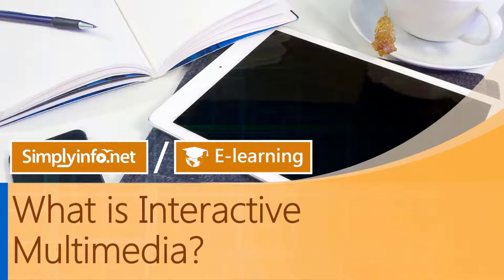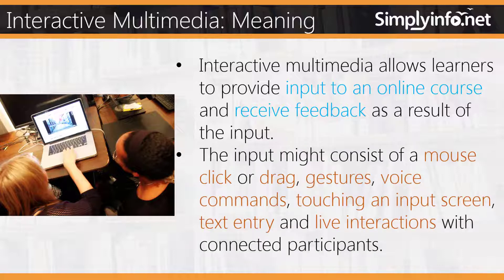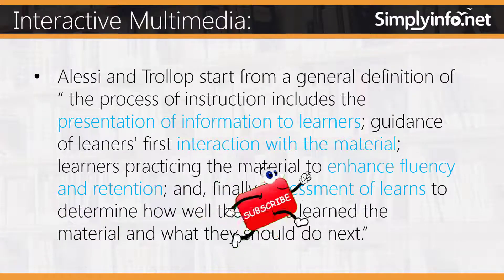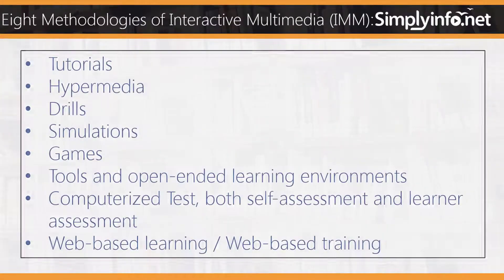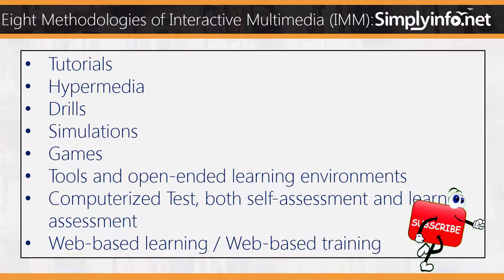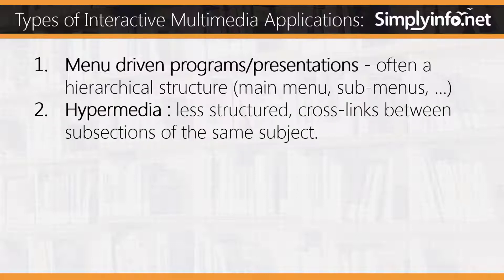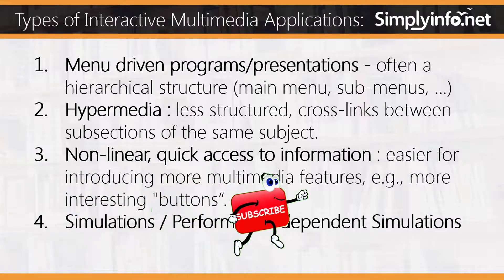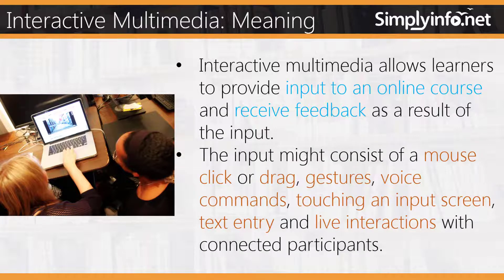What is Interactive Multimedia | Interactive Multimedia in education | E-Learning Terms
Interactive multimedia allows learners to provide input to an online course and receive feedback as a result of the input.
The input might consist of a mouse click or drag, gestures, voice commands, touching an input screen, text entry and live interactions with connected participants.
Interactive multimedia can also be interpreted as large subset of educational technology, in particular CBT and CBL.
Alessi and Trollop start from a general definition of “ the process of instruction includes the presentation of information to learners; guidance of leaners' first interaction with the material; learners practicing the material to enhance fluency and retention; and, finally, assessment of learns to determine how well they have learned the material and what they should do next.”
Tutorials
Hypermedia
Drills
Simulations
Games
Tools and open-ended learning environments
Computerized Test, both self-assessment and learner assessment
Web-based learning / Web-based training
Menu driven programs/presentations - often a hierarchical structure (main menu, sub-menus, ...)
Hypermedia : less structured, cross-links between subsections of the same subject.
Non-linear, quick access to information : easier for introducing more multimedia features, e.g., more interesting "buttons“.
Simulations / Performance-dependent Simulations
      E.g.: Games - SimCity, Flight Simulators

Team SimplyInfo.net